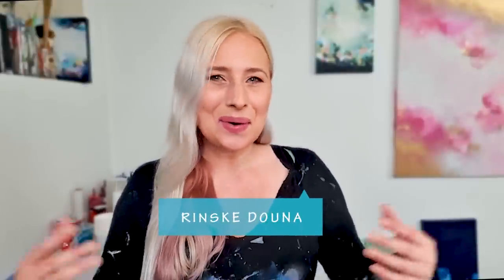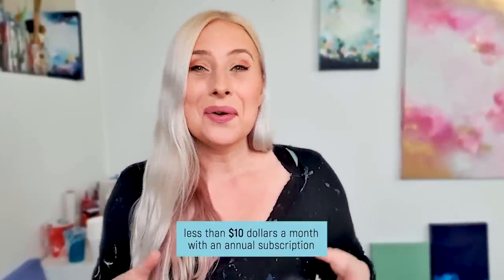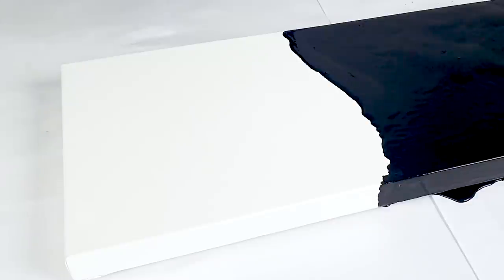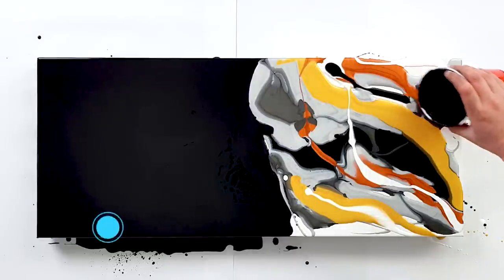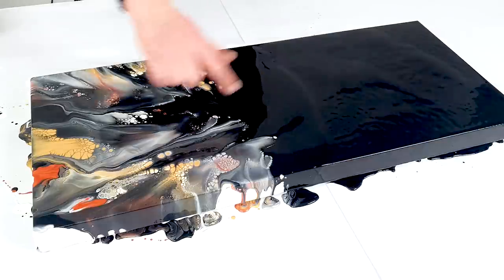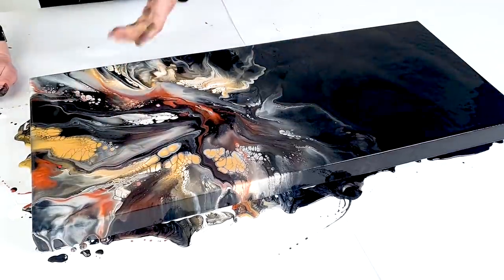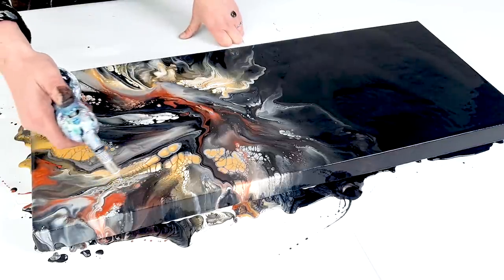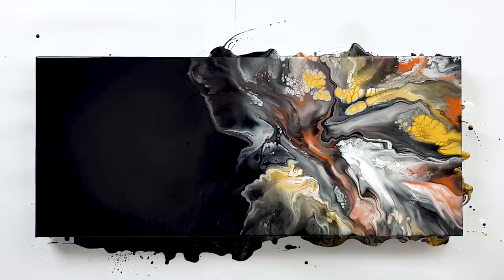WOW!! BIG Painting & BIG Metallic Cells - Fluid Acrylic Pouring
So today it is time for the BIG all black & metallics acrylic dutch pour. Like I predicted the metallics created gorgeous cells and lacing. I love these kind of compositions, with chaos layering of the colors, then blowing the base over and out.
And tada, no chaos anymore, but just a beautiful fluid painting. For this acrylic pour painting, I used my normal recipe of Acrylics & water (close to 55%-45%, depends per color). The canvas size is 12x32. If you want to see my dried results then check out my instagram or facebook.

ACRYLIC POURING A to Z:
Happy creating!!!❤

TIME STAMPS
0:00​ Intro acrylic pouring
1:35 Layering the base
2:30​ Chaos layering metallics
4:14​ Blowing the black over
5:11 Blowing the metallics out
5:43 Tweaking and taking off acrylics
8:01 Blowing again
8:54 End result / Close Up